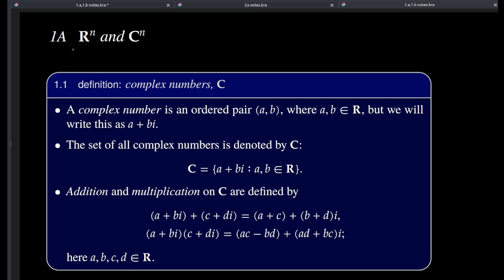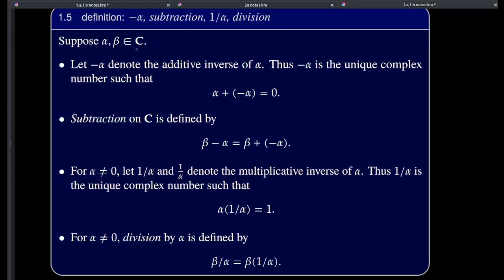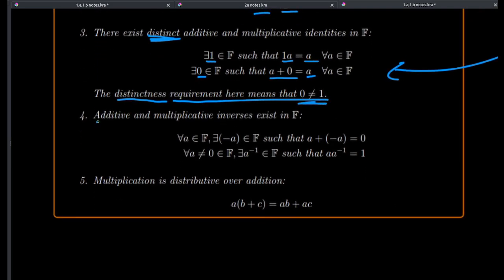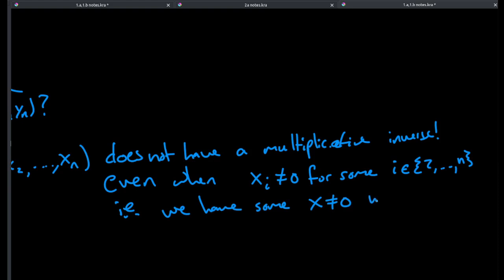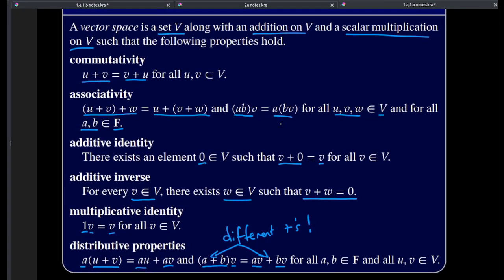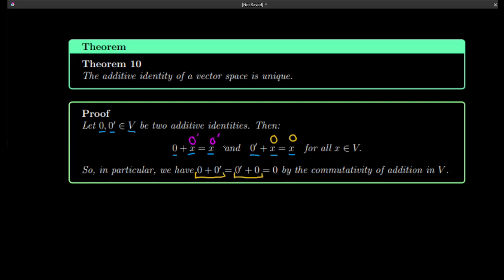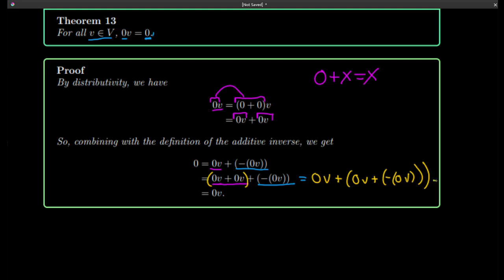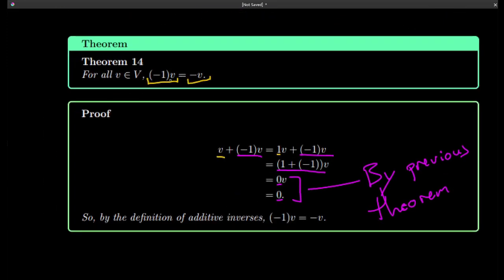Linear Algebra - Fields and Vector Spaces